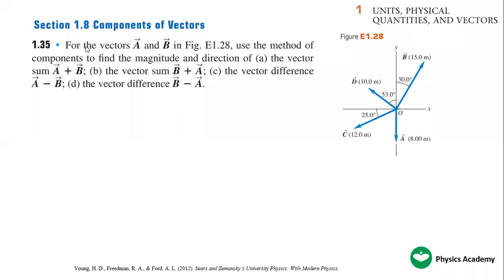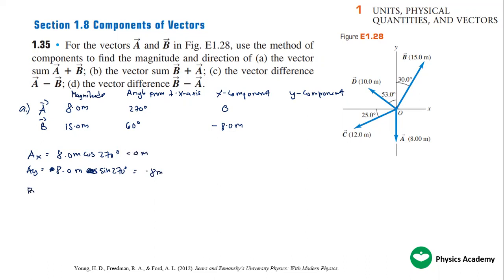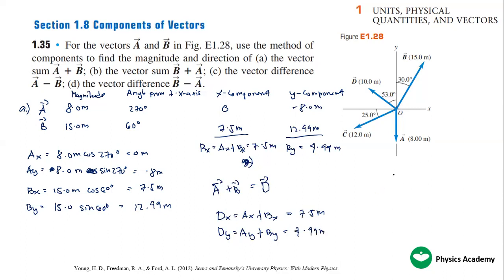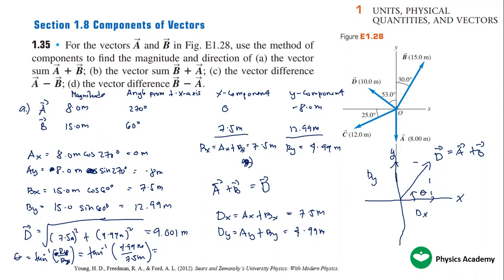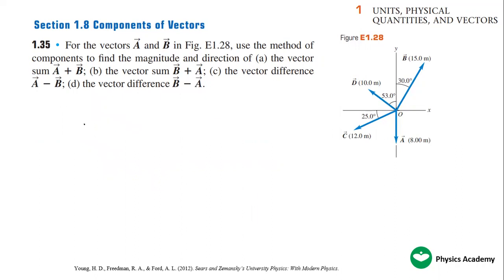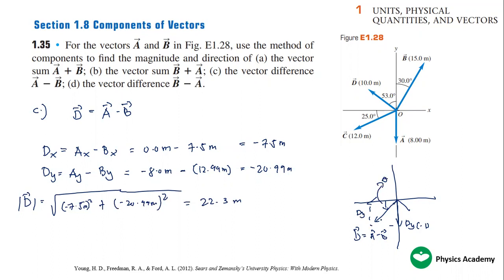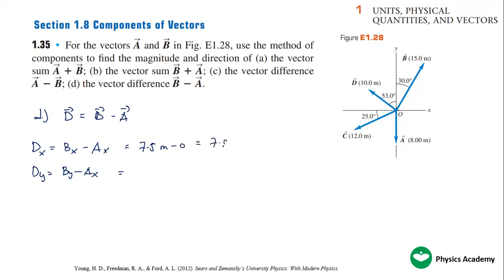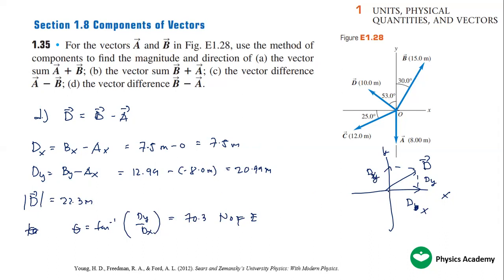Exercise 1.35 "Components of Vectors "Chapter 1: University Physics with Modern Physics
CHAPTER 1 Units, Physical Quantities, and Vectors
Section 1.8 Components of Vectors

For the vectors A
S
 and B
S
 in Fig. E1.22, use the method of
components to find the magnitude and direction of (a) the vector sum
A
S
+ B
S
; (b) the vector sum B
S
+ A
S
S
− B
S
(d) the vector difference B
S
− A
S